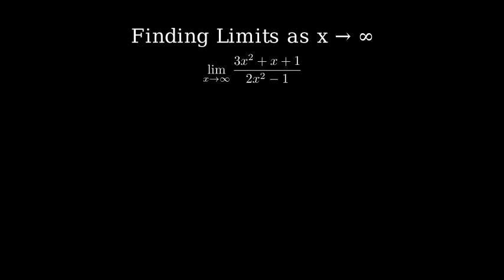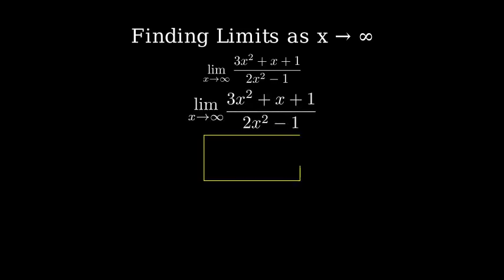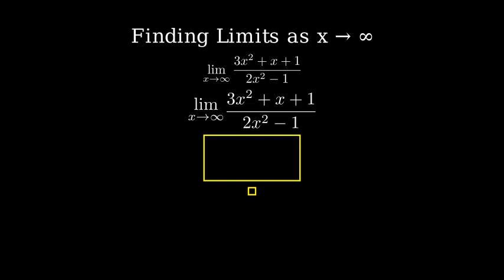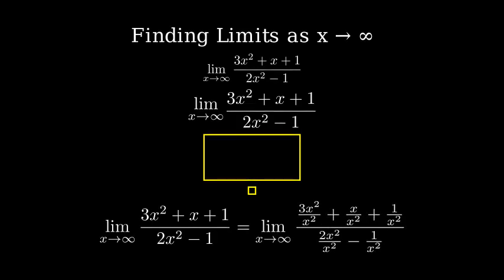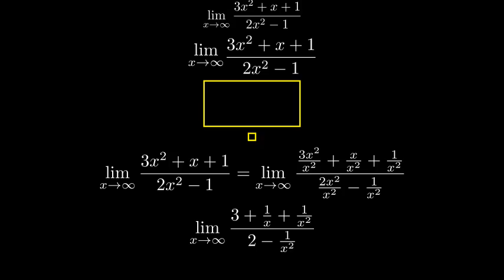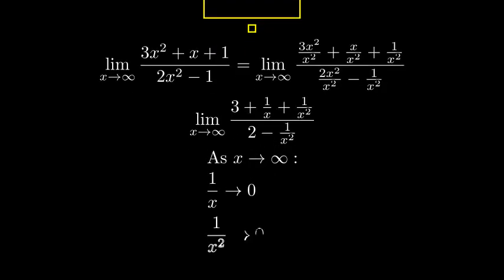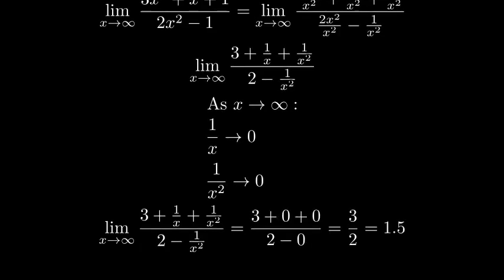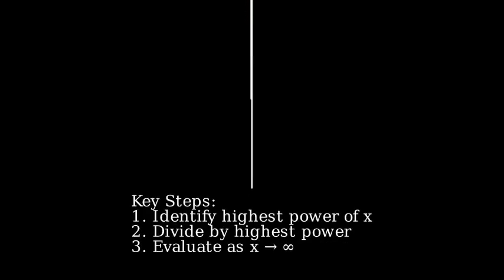lim x infinity (3x^2+x+1)/(2x^2-1)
We are asked to find the limit:

lim (x → ∞) (3x² + x + 1) / (2x² - 1)

Step 1: Identify the highest degree terms in the numerator and denominator.

The numerator is 3x² + x + 1, and the denominator is 2x² - 1.

The highest degree term in both the numerator and denominator is x².

Step 2: Divide both the numerator and denominator by x² (the highest degree term):

(3x² + x + 1) / (2x² - 1) = (3x²/x² + x/x² + 1/x²) / (2x²/x² - 1/x²)

Step 3: Simplify the expression:

= (3 + 1/x + 1/x²) / (2 - 1/x²)

Step 4: Take the limit as x approaches infinity.

As x → ∞, the terms involving 1/x and 1/x² approach 0.

So, the expression simplifies to:

= 3 / 2

Therefore, the limit of the given expression as x → ∞ is:

lim (x → ∞) (3x² + x + 1) / (2x² - 1) = 3/2